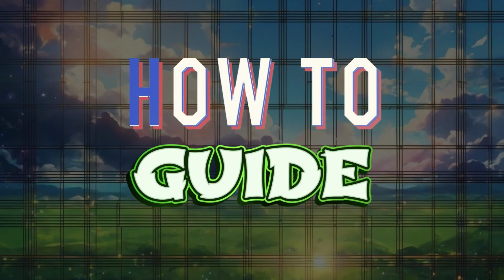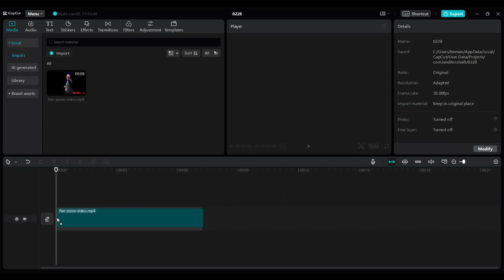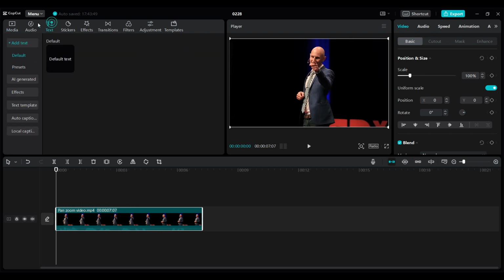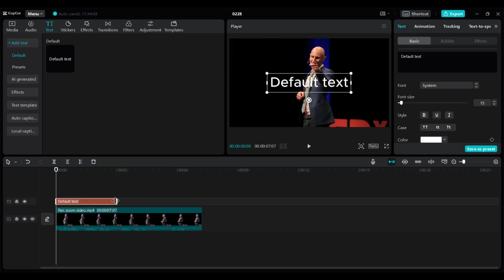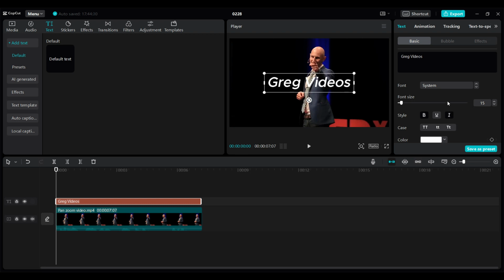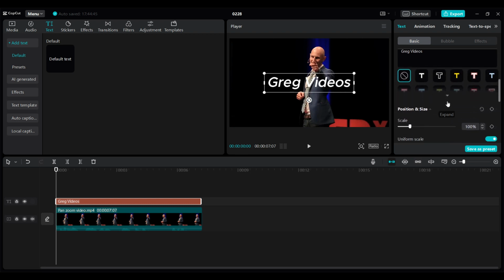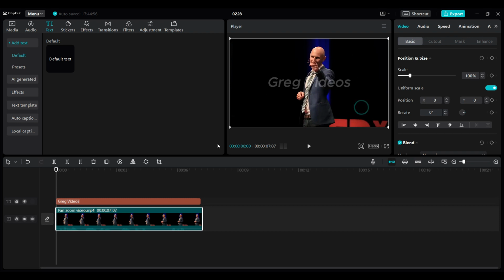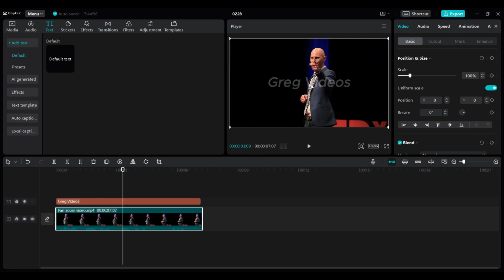How to Make A Watermark on CapCut 2024 | Add Watermark on CapCut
Unlock the power of personalization with our latest tutorial on adding watermarks using CapCut! Elevate your videos and make them uniquely yours by effortlessly incorporating watermarks that reflect your brand or style. In this quick guide, we'll show you the easy steps to seamlessly integrate watermarks into your content using the user-friendly features of CapCut. Watch the video now and take your video editing game to the next level!